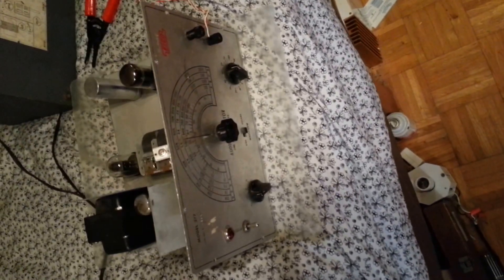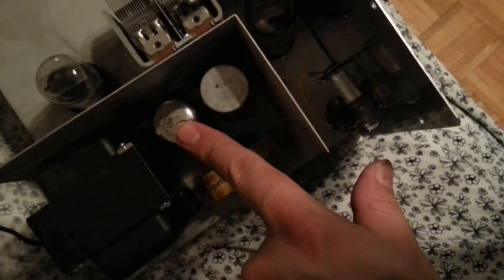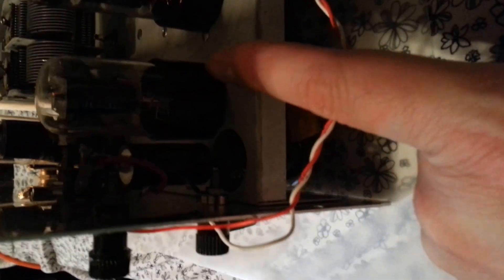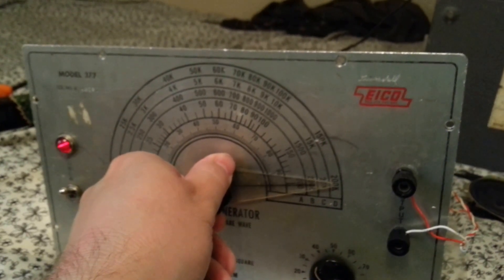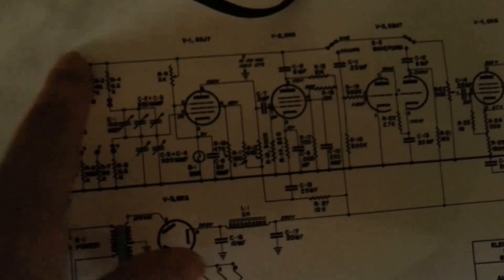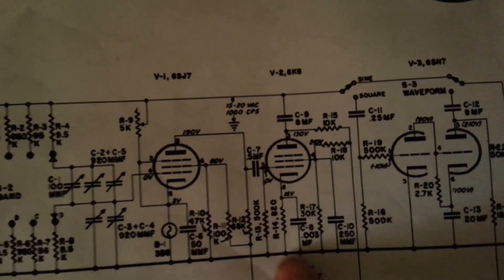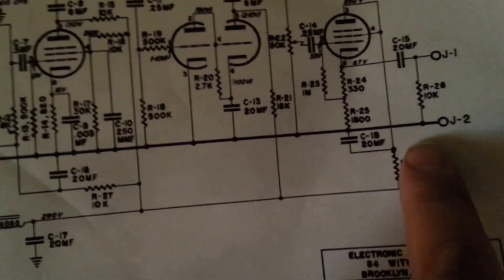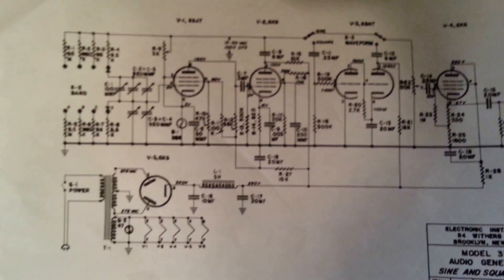Eico 377 audio generator (New video)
I apologise for sounding nasal in this video as my allergies are flaring up.  Anyway this is my second video about this Eico model 377 audio generator, in which I clear up some misconceptions of my own about how this instrument works.

A few things which I unintentionally left out of the video:
The Philips/Westinghouse 6SK7GT (a very nice tube BTW) was placed in there as part of an experiment to see how well it would work with a remote-cutoff pentode rather than the 6SJ7 which has a sharp cutoff, and it seems to have no problem working in this circuit.  I'll leave it in since this unit has very high hours.

I know what some of you will say about me using a 6BX7 in place of the 6SN7 in the chopper circuit, but this tube works very well in its place and it is more robust (and considerably cheaper) than the high-hour 6SN7 which came out of there.

I have checked all of the electrolytic capacitors in this instrument and they are all good with very low ESR.  I will replace the paper capacitors later.